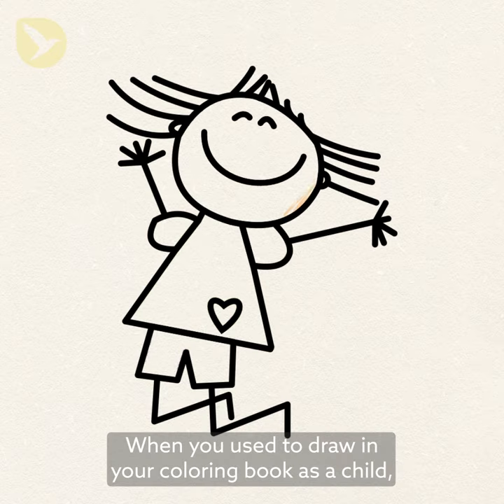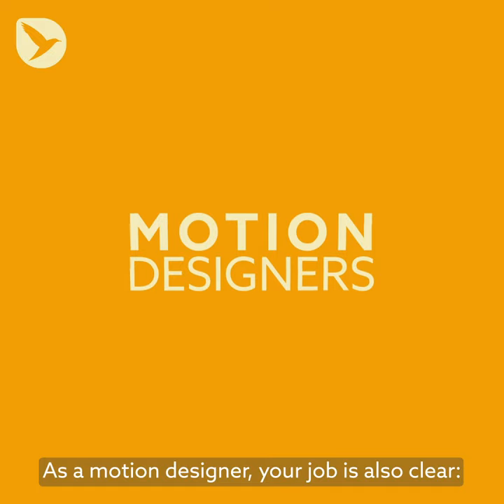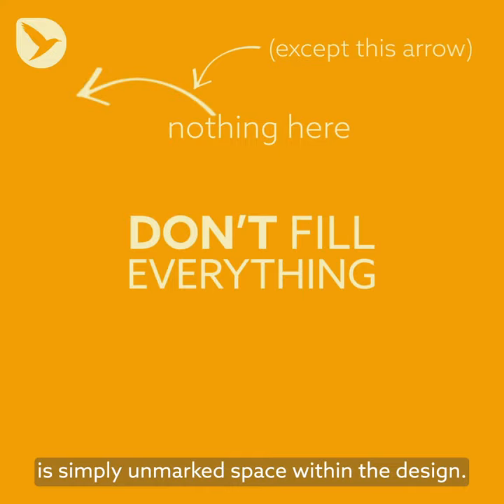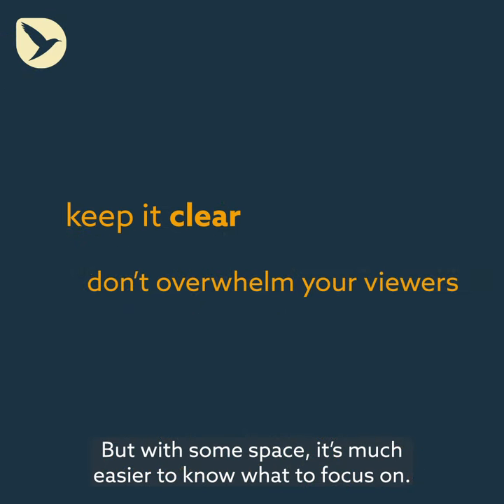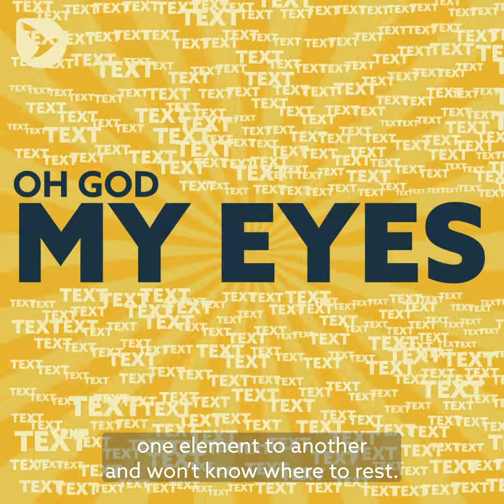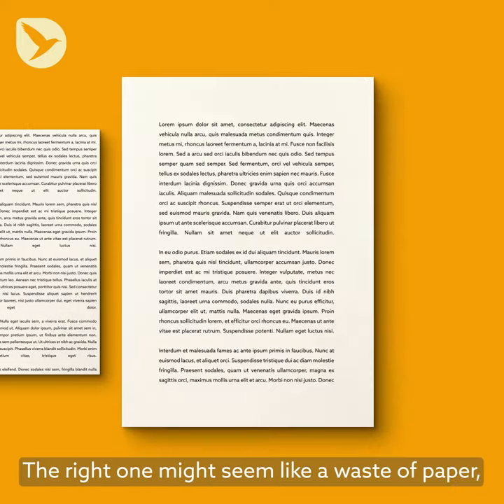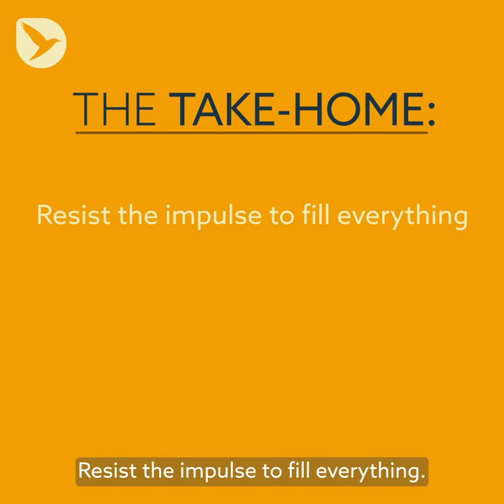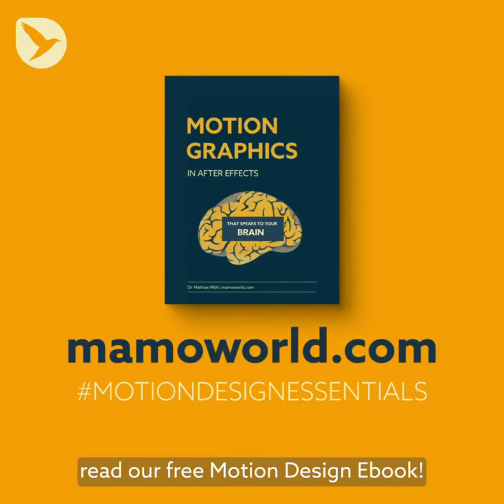Motion Design Essentials 7: White Space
Learn how to use whitespace effectively in your motion designs.

This video is part of the Motion Design Essentials series - quick tips which help you to create better motion graphics.

Transcript:

When you used to draw in your coloring book as a child, your job was clear: the page was finished when all the space was filled.

As a motion designer, your job is also clear: don't fill everything!

White space, or negative space, is simply unmarked space within the design.

Without white space, your design can be overwhelming.
But with some space, it's much easier to know what to focus on.

Even if you have very little content, without white space your eyes will keep jumping from one element to another and won't know where to rest.

This concept doesn't just apply to motion design. Which book page looks better? The right one might seem like a waste of paper, but it looks better and is easier to read.

The Take Home Message:
Resist the impulse to fill everything.
And don't make the logo bigger.

For more tips on creating motion graphics, read our free Motion Design Ebook!